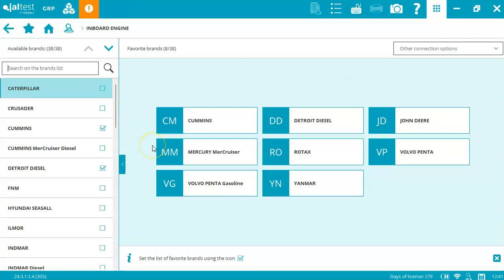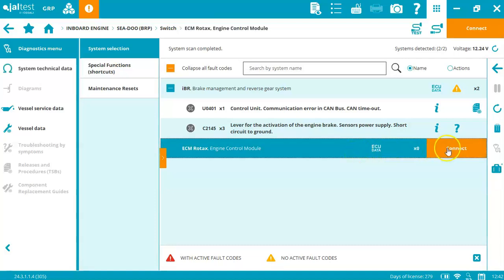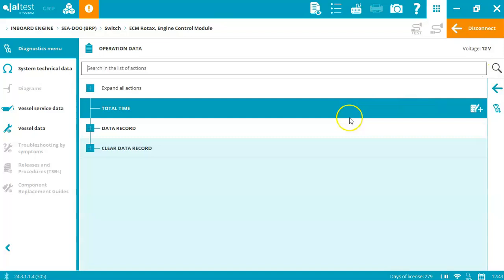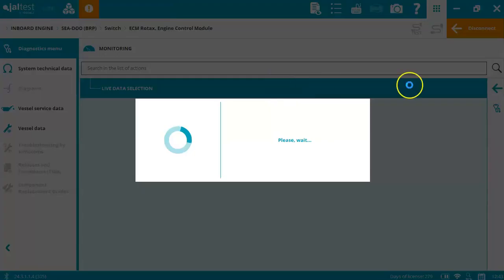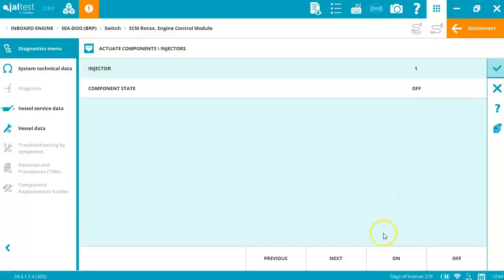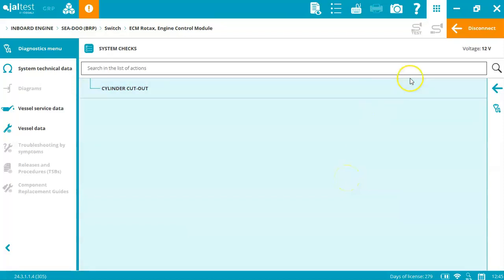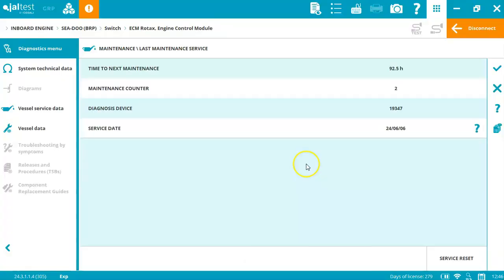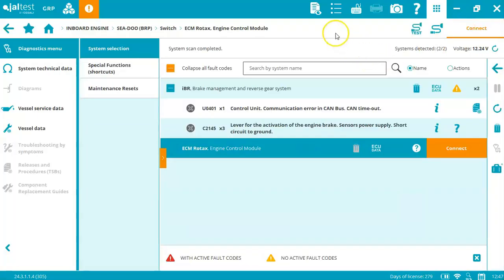2023 Sea Doo Switch Pontoon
We were able to run the Jaltest software on a 2023 Sea Doo switch and look at what all is included in the software. You can purchase on of these kits ready to go
Don't hesitate to reach out with any questions.